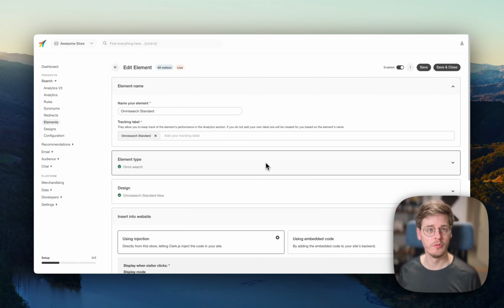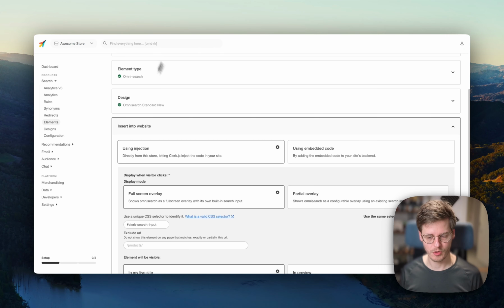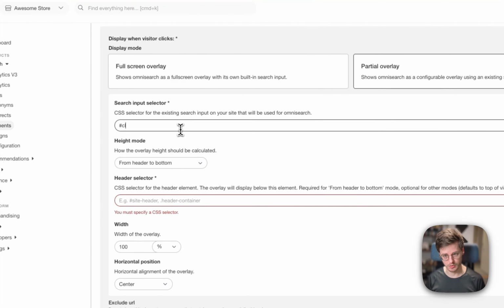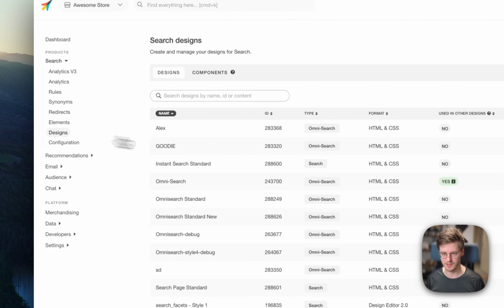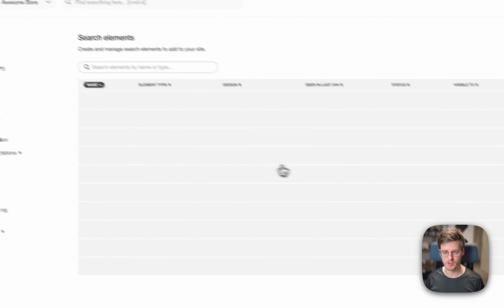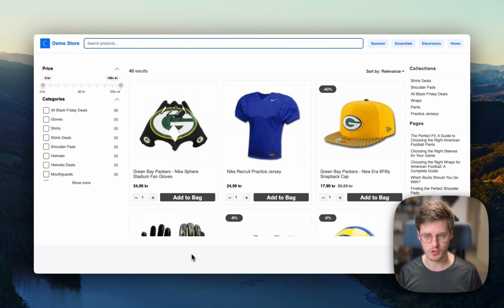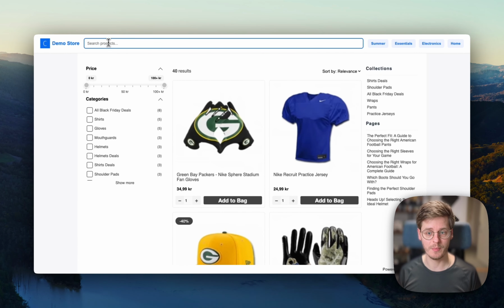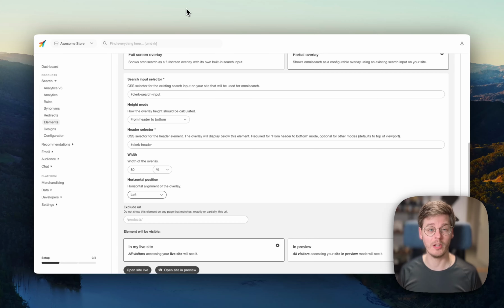Omnisearch Partial Overlay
You now have a lot more control over the positioning of your Omnisearch, which allows you to keep your own header and control the width and height of the overlay.

Use this to integrate Omnisearch in an even better way that matches your existing UX!